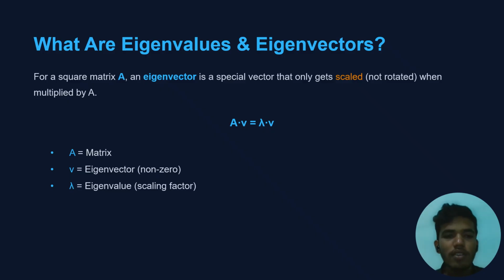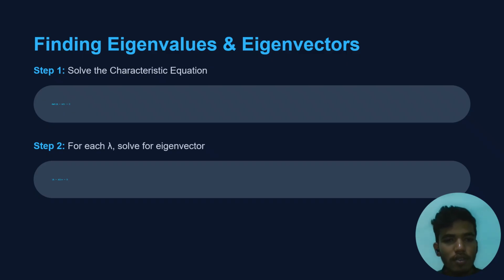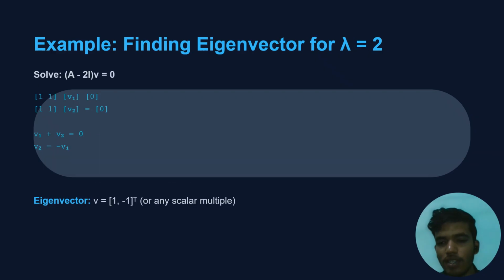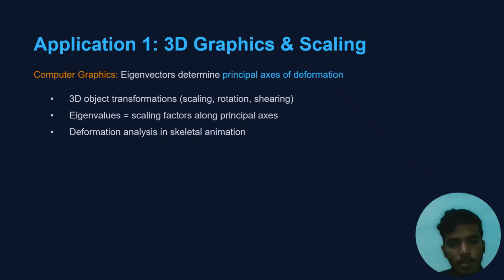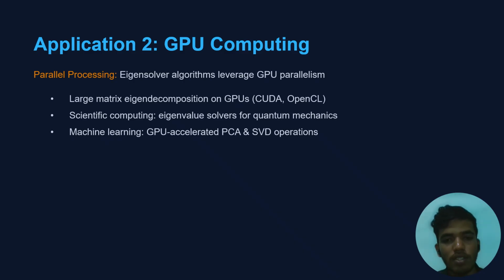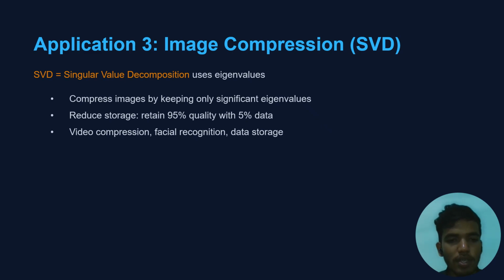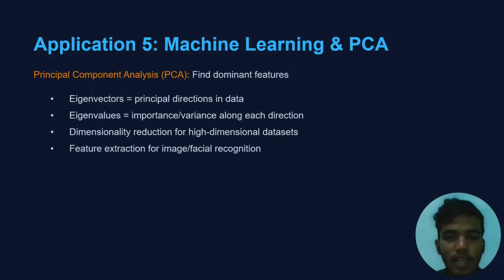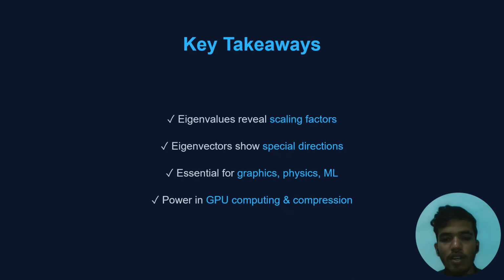Eigenvalues & Eigenvectors CAA1